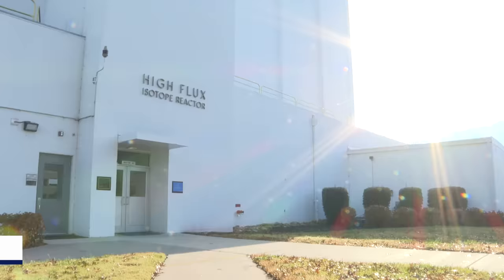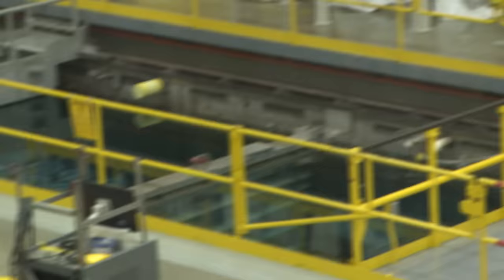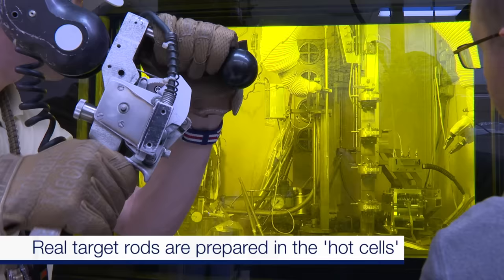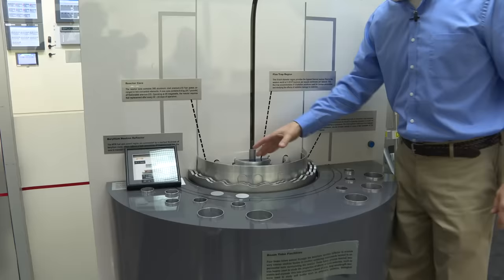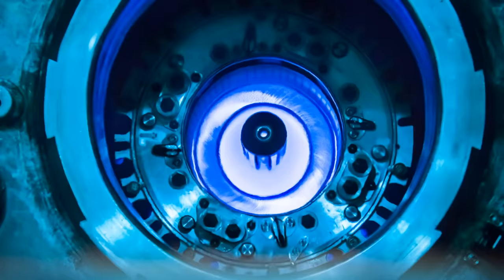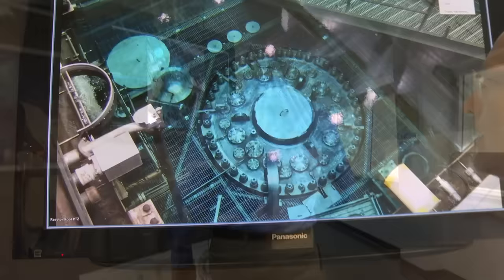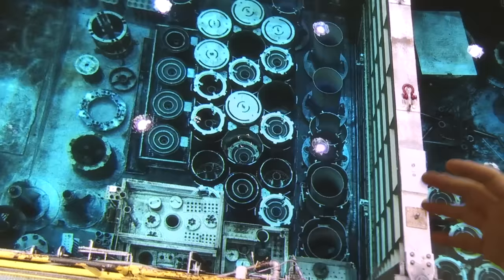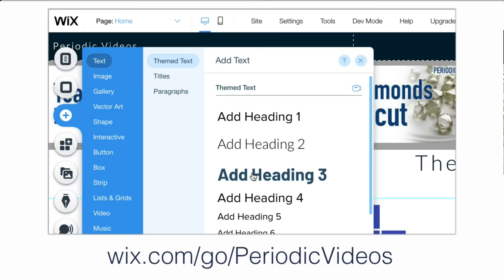Inside a Nuclear Reactor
We're at the High Flux Isotope Reactor at Oak Ridge National Laboratory.
to create your free Wix website.

Correction: Engine experiment mentioned at the very end was actually performed at ORNL’s Spallation Neutron Source.